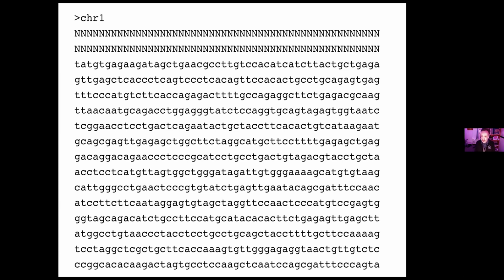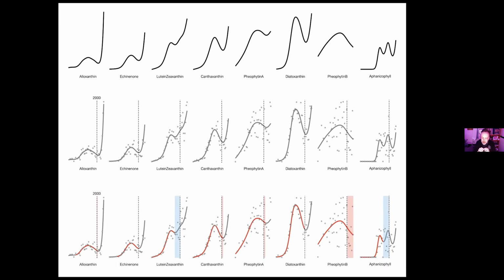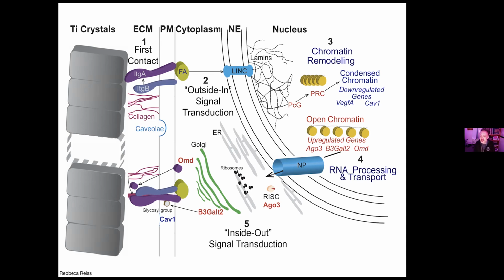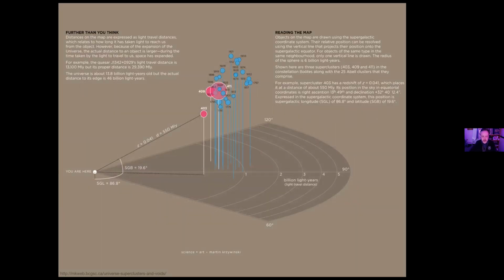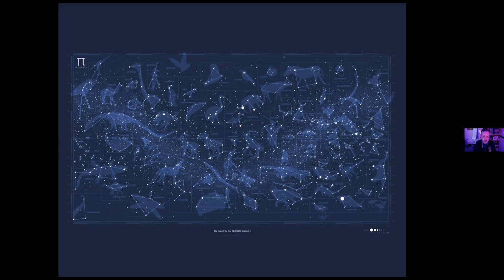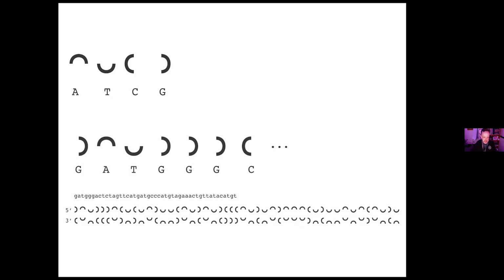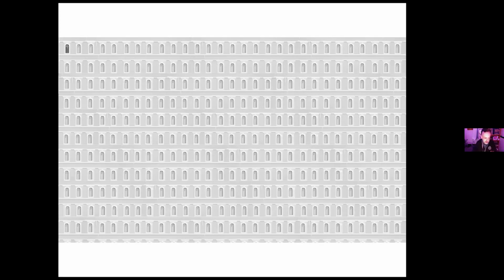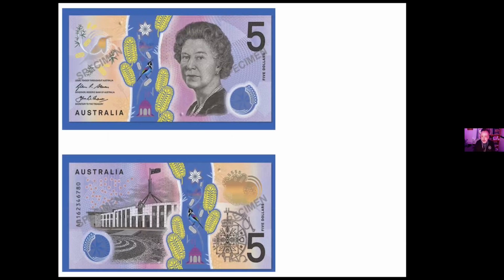How to tell a story to the eye: Design of data graphics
Martin Krzywinski from the Genome Sciences Centre in Vancouver introduces visual storytelling principles to communicate science effectively.